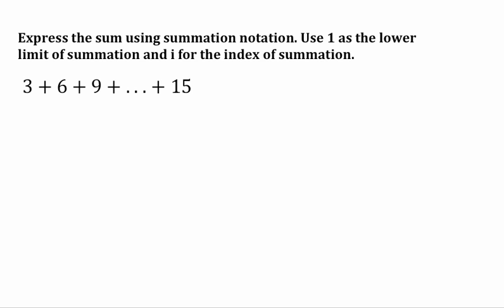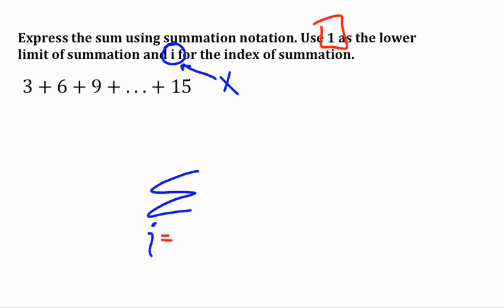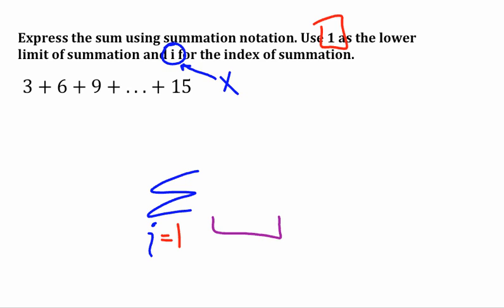FST Sequence, Series Review Similar to #9 Part 1